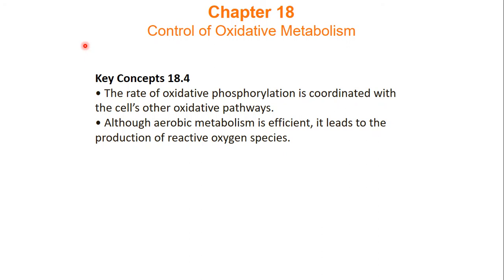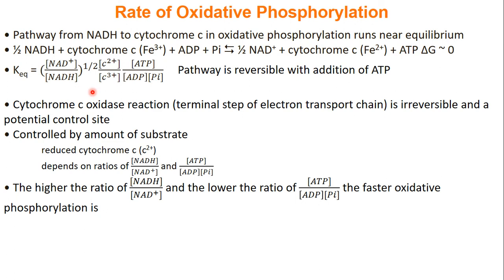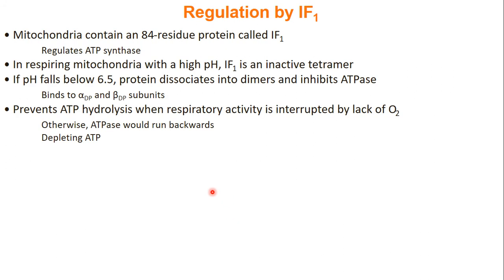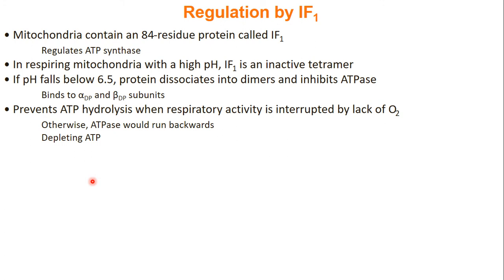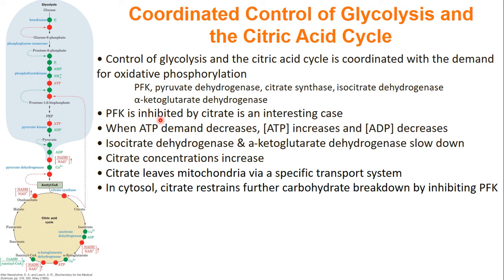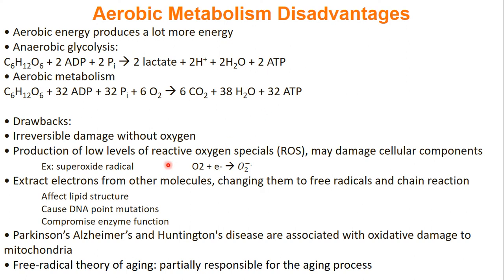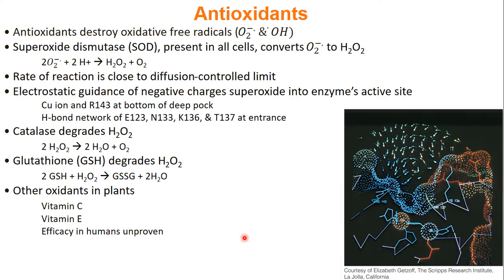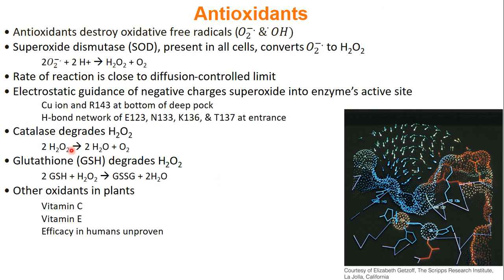031 Chapter18 Section4